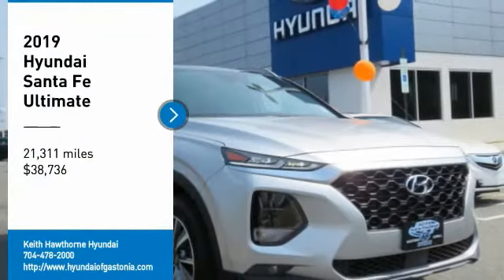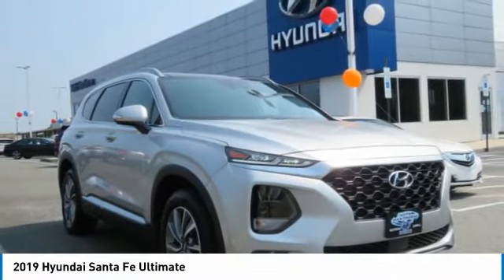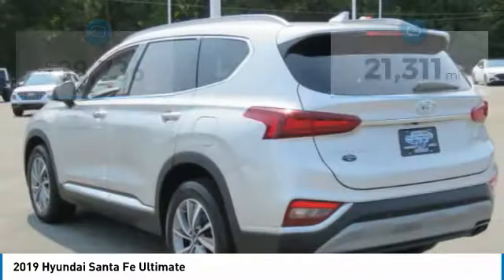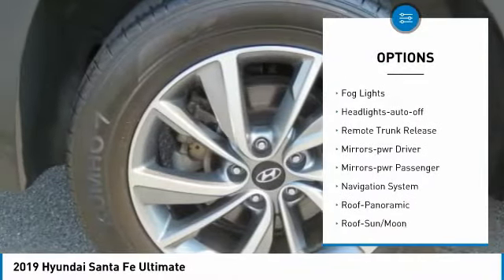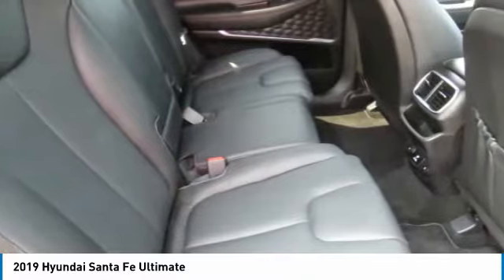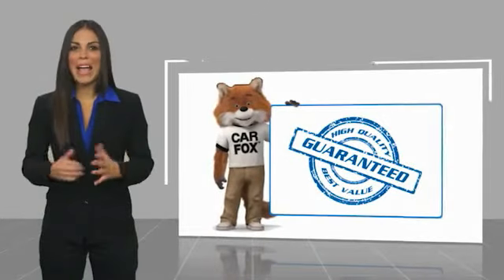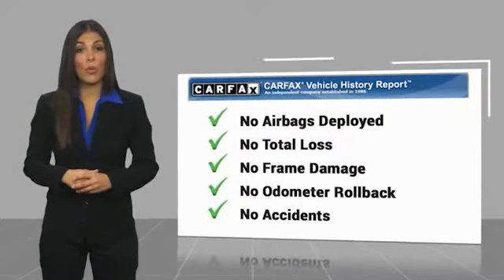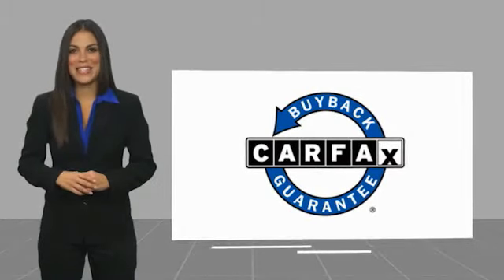2019 Hyundai Santa Fe H6033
2019 Hyundai Santa Fe Ultimate

ONLY 21,183 Miles! PRICE DROP FROM $74,235, FUEL EFFICIENT 27 MPG Hwy/21 MPG City! Heated/Cooled Leather Seats, Navigation, Sunroof CLICK ME! KEY FEATURES INCLUDE: Leather Seats, Navigation, Sunroof, Panoramic Roof, All Wheel Drive, Power Liftgate, Heated Driver Seat, Heated Rear Seat, Cooled Driver Seat, Back-Up Camera, Premium Sound System, Satellite Radio, iPod/MP3 Input, Onboard Communications System, Aluminum Wheels. Rear Spoiler, MP3 Player, Remote Trunk Release, Privacy Glass, Keyless Entry. EXPERTS ARE SAYING: The interior is quiet, with a distinct absence of road or wind noise. The front seats have a good mix of soft cushioning and firmer lateral support that help you stay refreshed on long stints. -Edmunds.com. AFFORDABILITY: Reduced from $74,235. OUR OFFERINGS: When you are looking to shop for an incredible way to shop for a new or used car it is incredibly important that you will be able to find a dealership that is prepared to help you through the entire process. As a driver in Gastonia or Charlotte, the best place to shop for your next new or used car is none other than Keith Hawthorne Hyundai of Gastonia where we are prepared to offer you everything you could ever want in a dealership. We offer the Keith Hawthorne Advantage on all new vehicles and Fuel economy calculations based on original manufacturer data for trim engine configuration. Please confirm the accuracy of the included equipment by calling us prior to purchase.